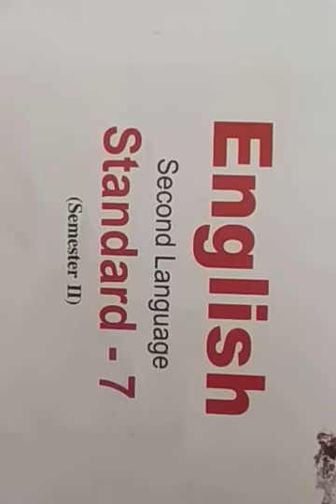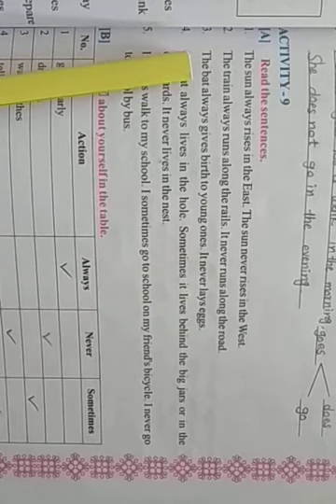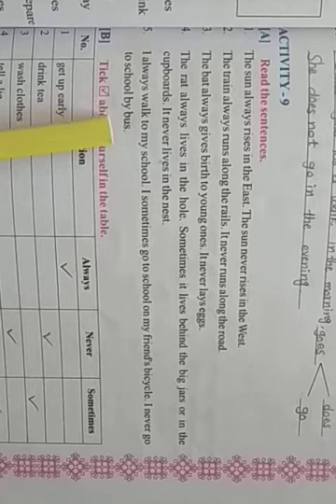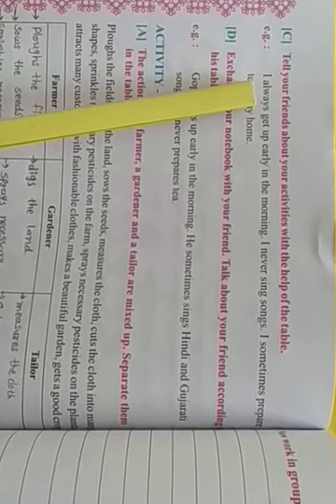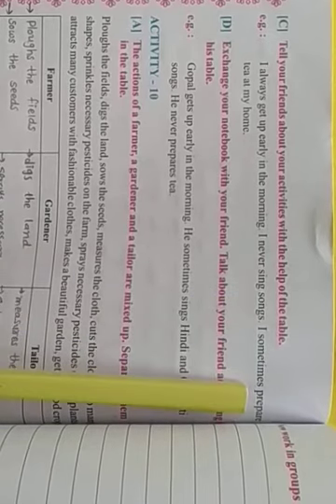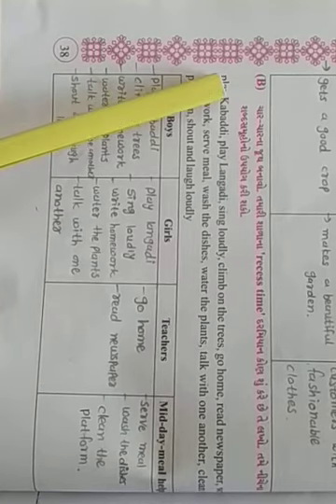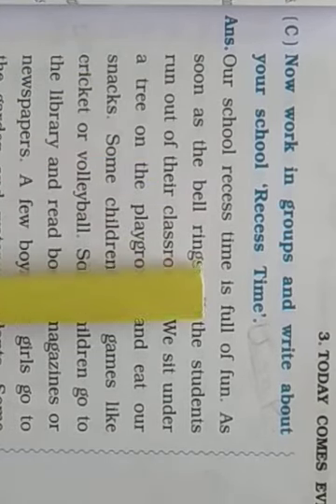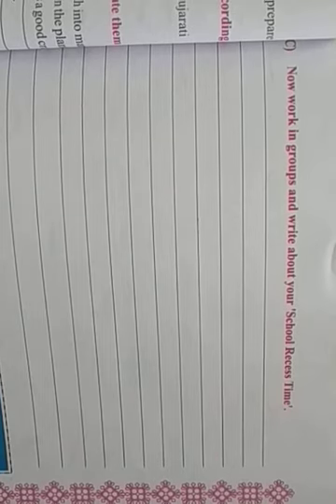std 7 English Sem 2 Unit 3 Today Comes Everyday, Activiti 9A,B,C,D, 10,A,B,C